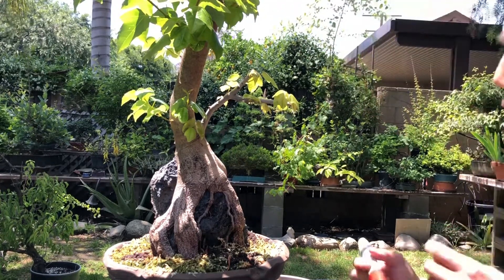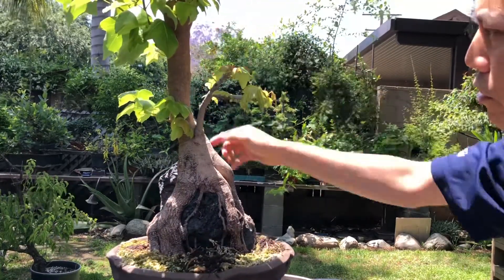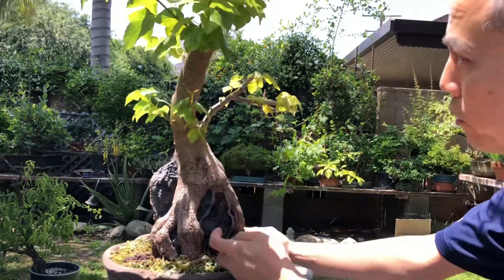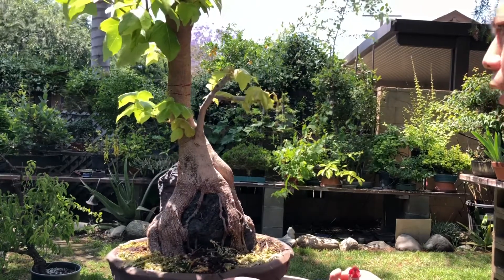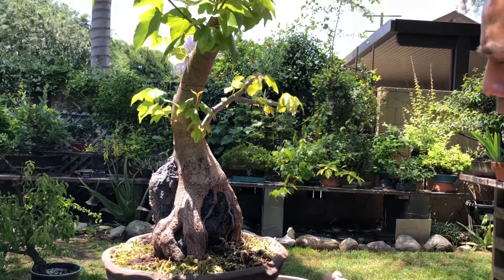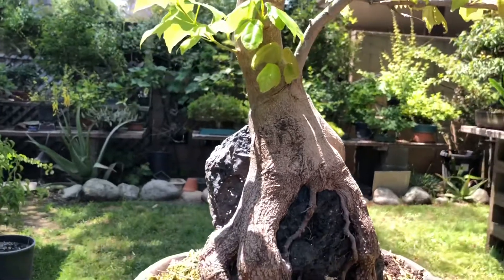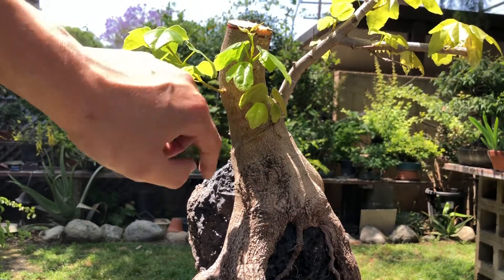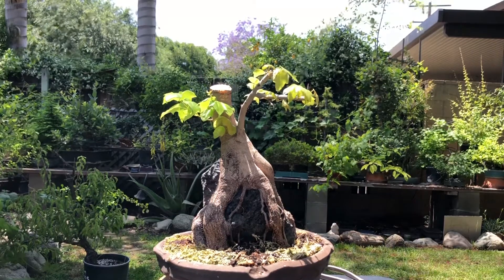Trunk Chop - Bonsai Technique - Baikoen Bonsai Club - Safer @ Home Bonsai Series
In this bonsai technique episode, we are going to perform a trunk chop on this homegrown Acer Paxii root over rock. This tree has been field grown over the past 6 years and is the second time out of the ground and in a training pot to now develop fine rootage and a canopy.  As this social distancing continues we at Baikoen Bonsai Club will continue to develop videos for our members and the community that we serve. It give us an idea you enjoy them!